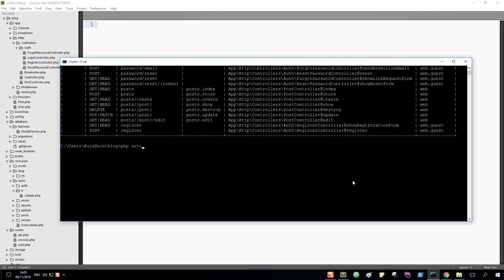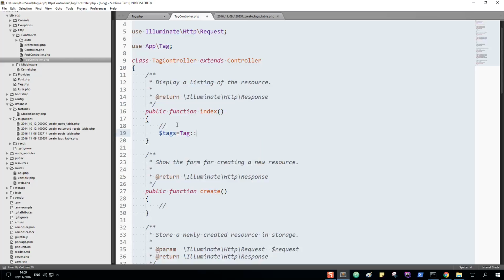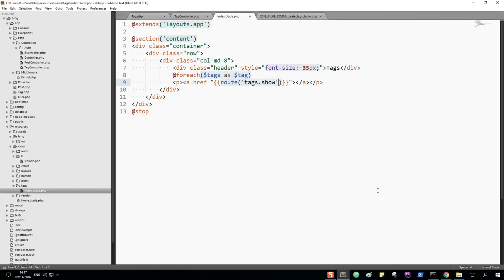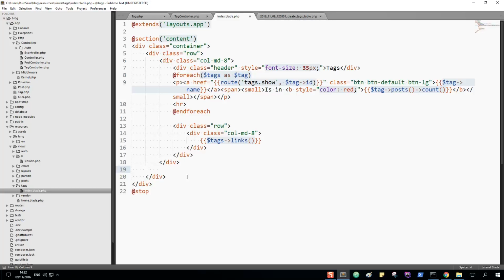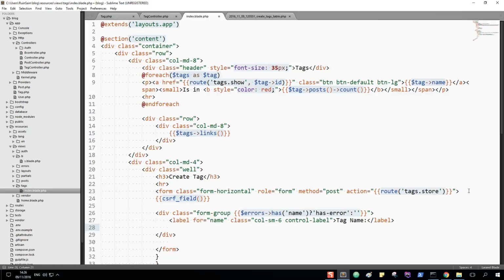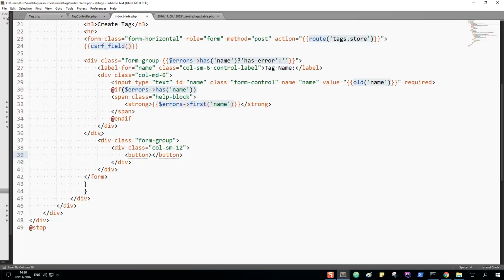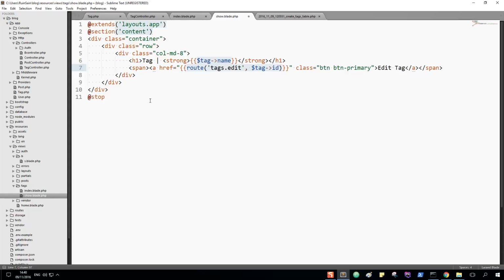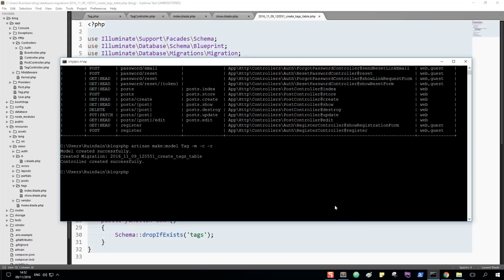How To Build A Blog With Laravel 5.3 - Part 8 Working On Tags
How To Build A Blog With Laravel 5.3
Laravel Blog
Build A blog with laravel 5.3